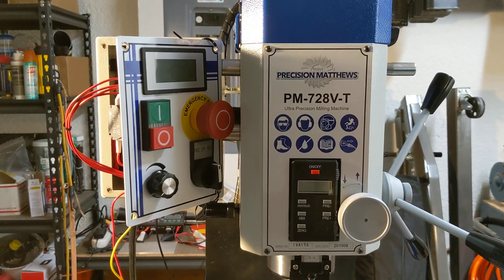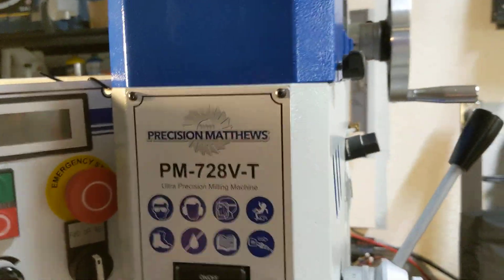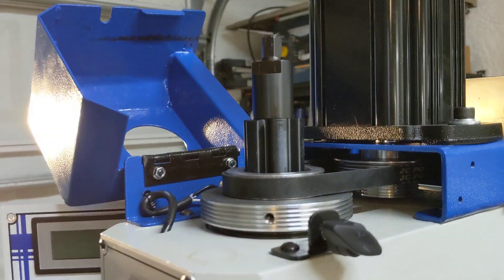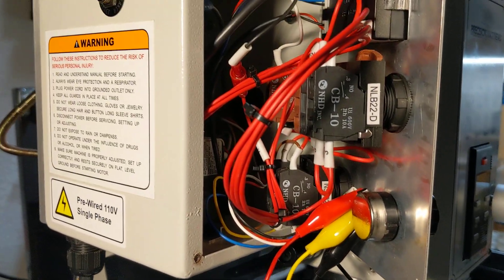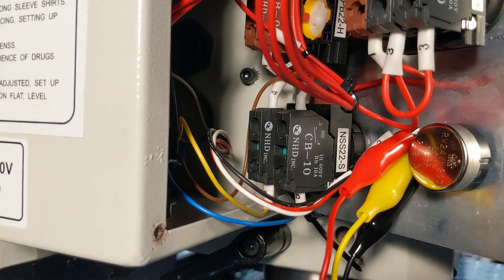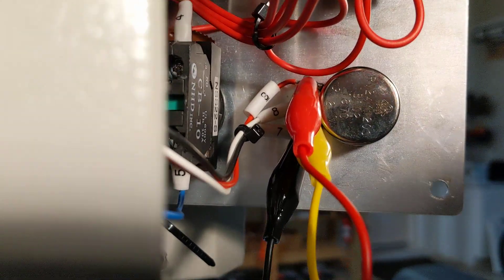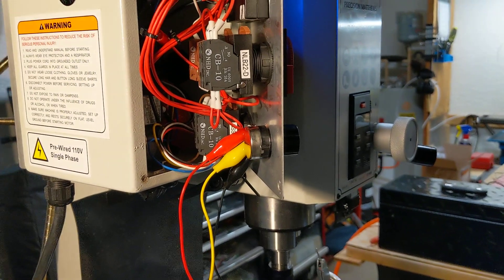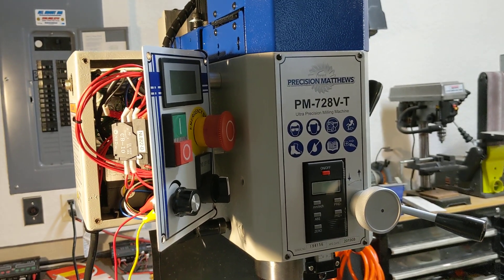PM-728VT Spindle Control #1 with Centroid Acorn